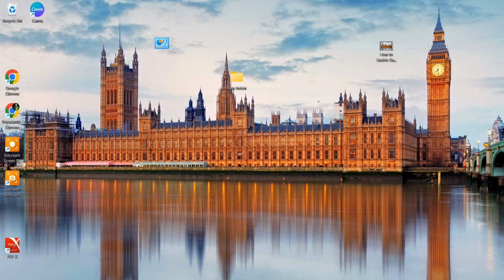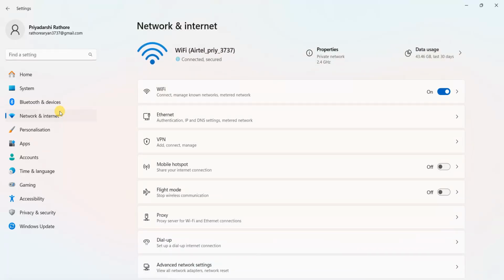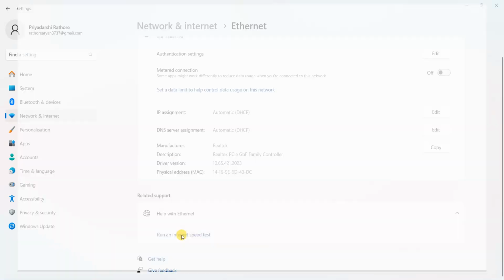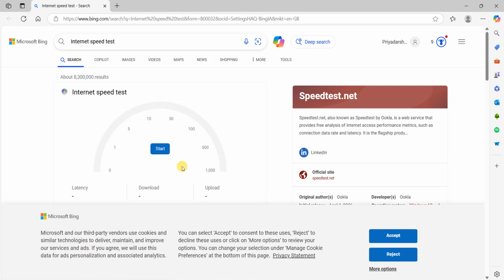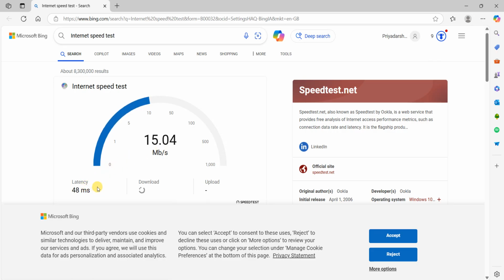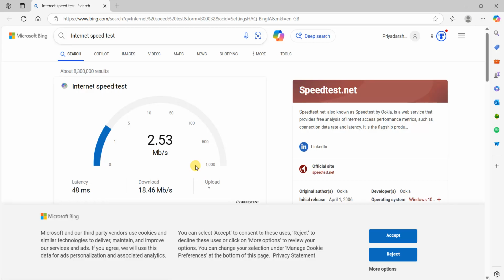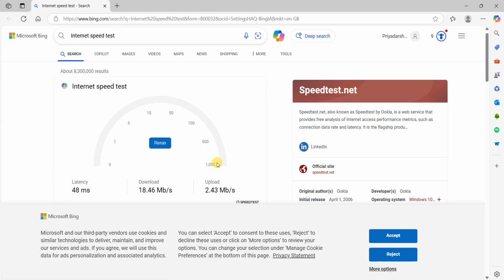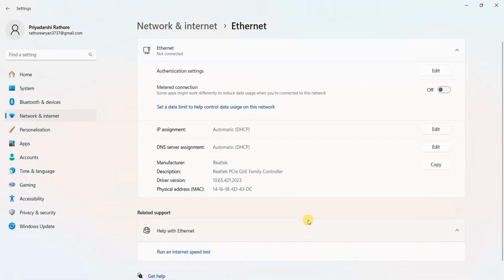How to Run an Internet Speed test on your Windows 11 PC/Laptop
In this video, we’ll show you how to easily run an internet speed test on your PC or laptop to measure your download, upload, and ping speeds!

Whether you're troubleshooting a slow connection or just curious about your internet speed, running a speed test is the easiest way to find out. We'll guide you step-by-step through the process of using built-in tools and third-party websites to check your internet speed.
FOLLOW ME